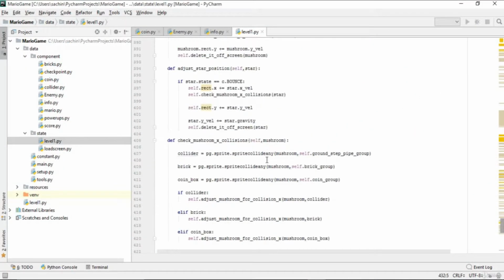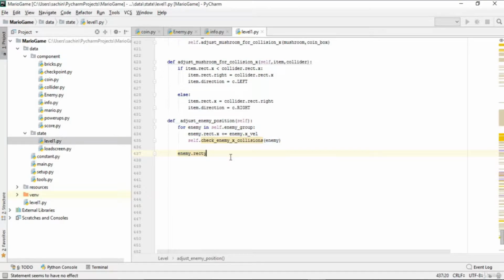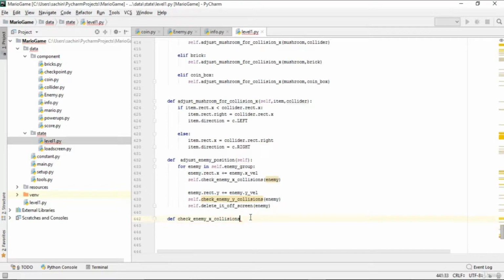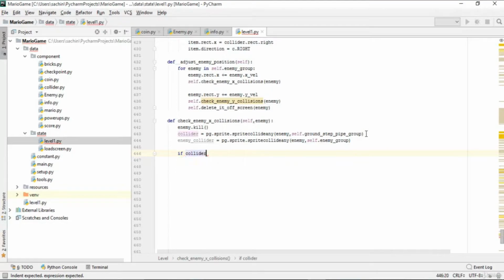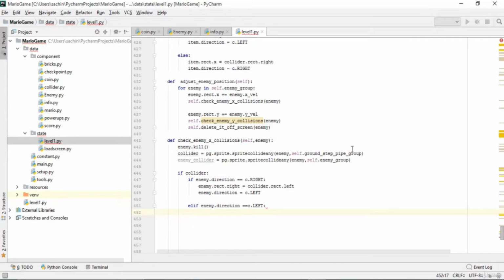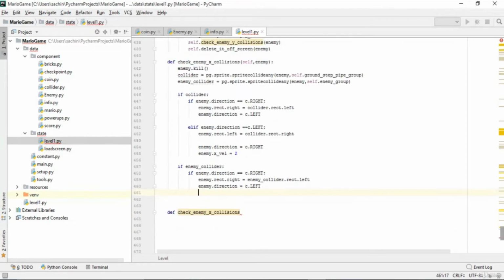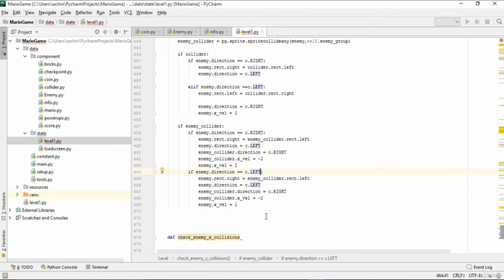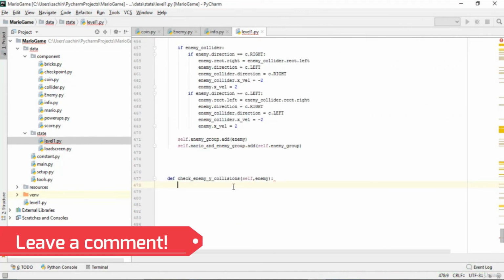Collisions For Enemy | Mario Game in Python #29